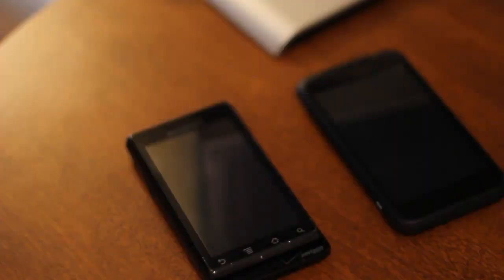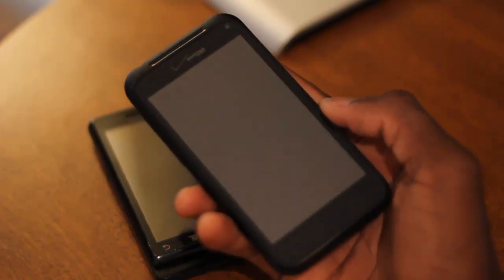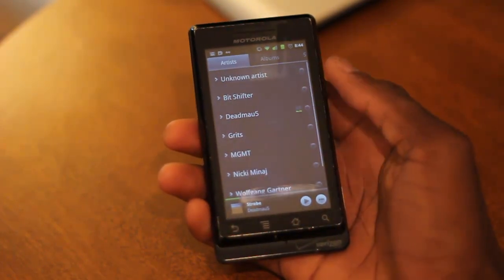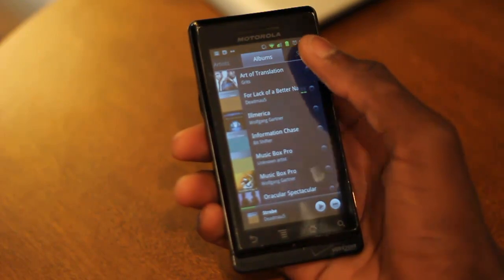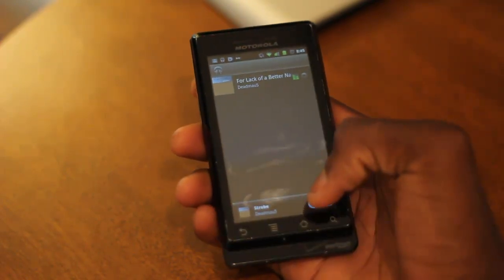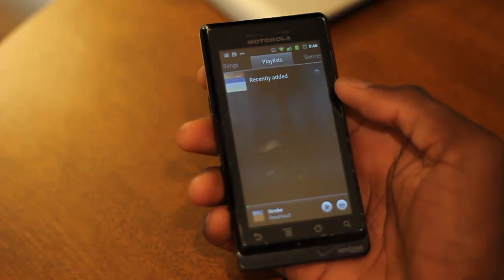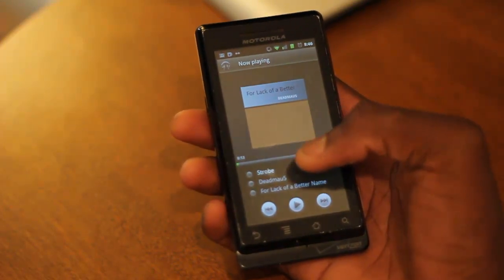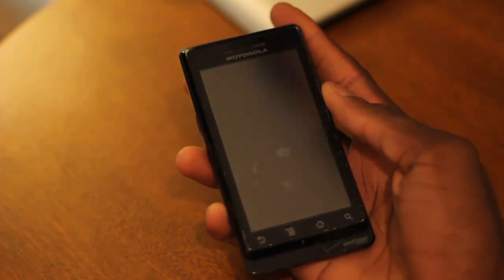Android Music Player 3.0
MKB Reviews the newly available Android Music Player 3.0 introduced this week at Google I/O 2011.